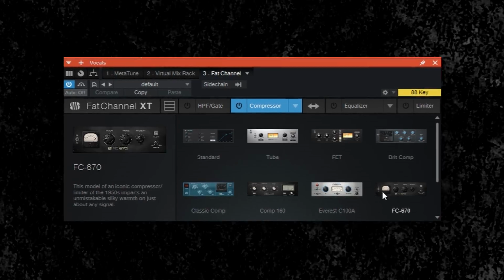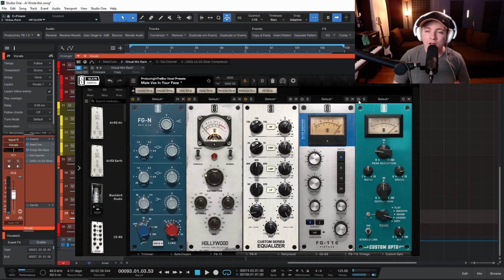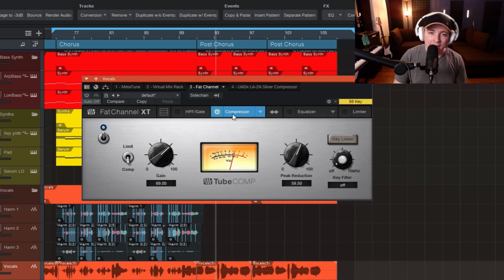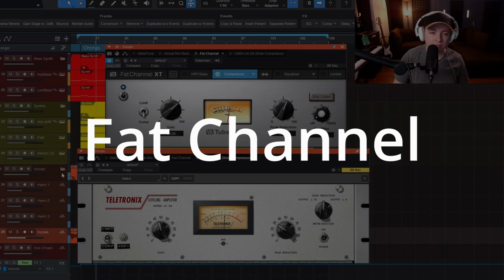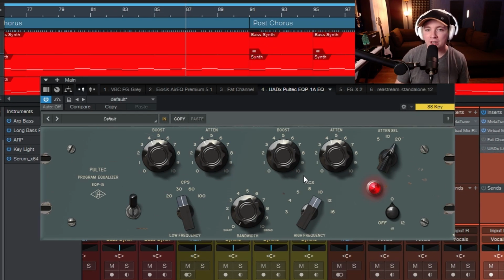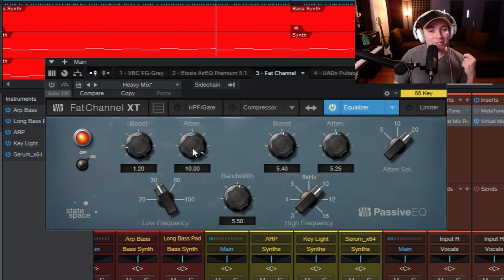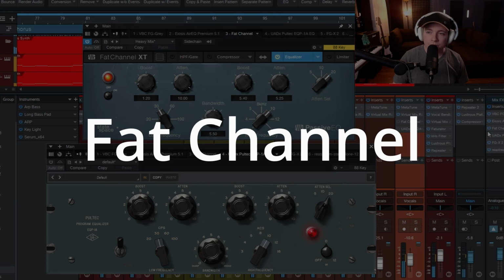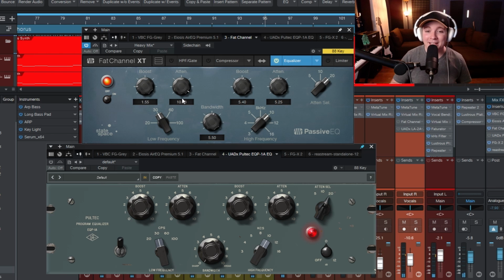Is Studio One's Fat Channel Better Than UAD?!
In this video, I'm comparing Studio One's emulations with UAD's hardware emulations. I constantly get asked if Studio One's Fat Channel is any good, and in this video, I'll show you!

Timestamps: ⏲

Other Freebies!